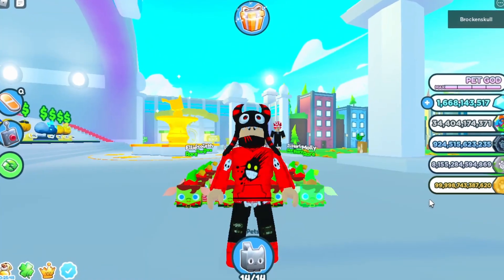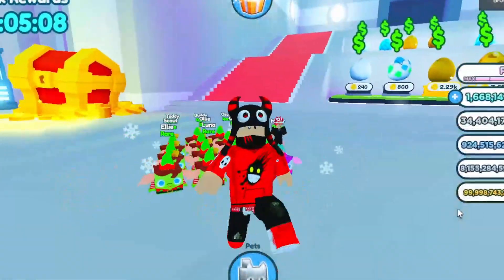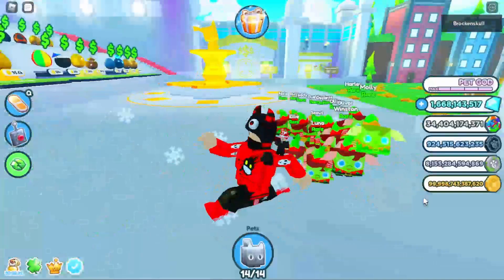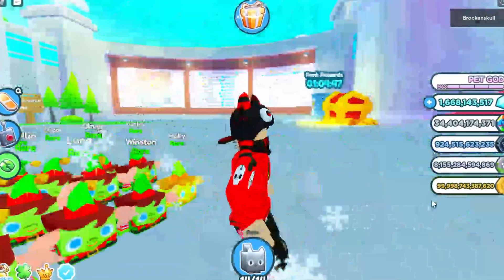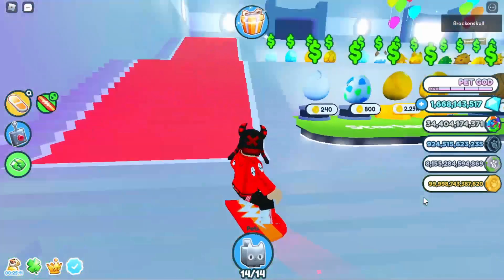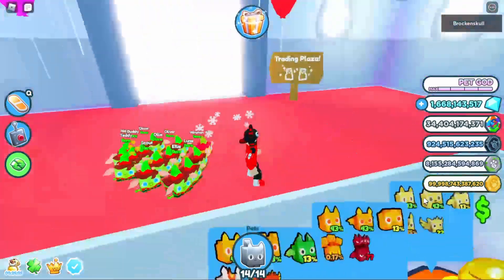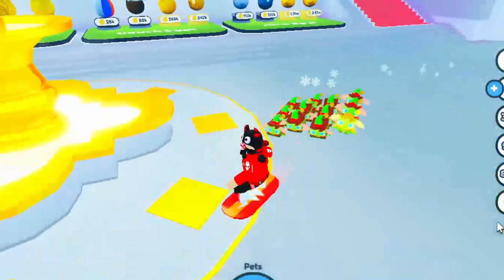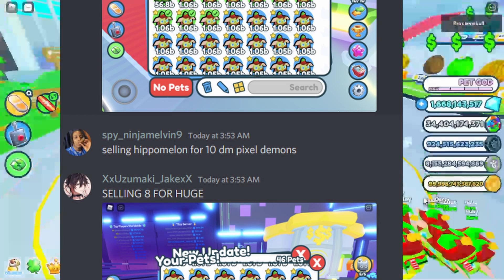FASTEST WAY to get Festive ELFS in Pet Simulator X! | April Fool Update